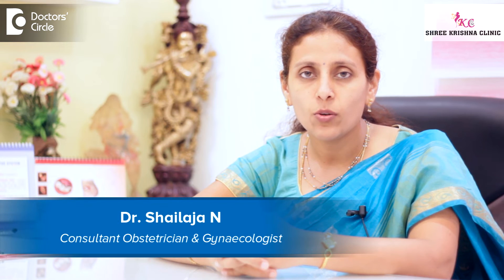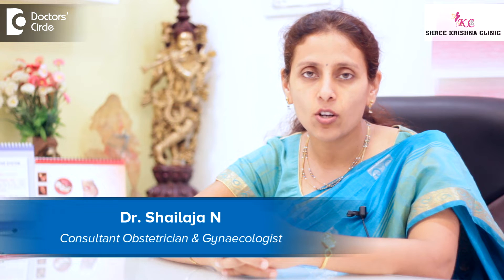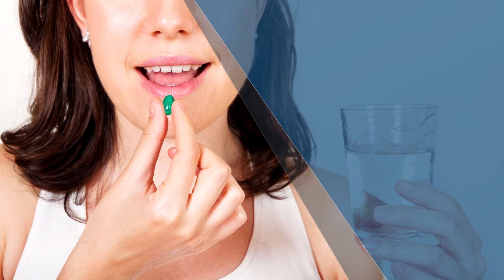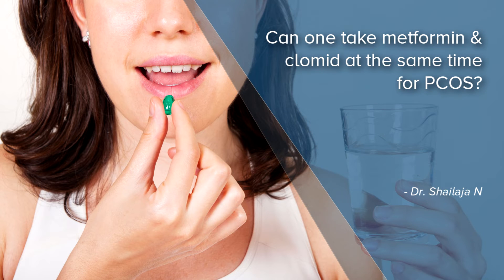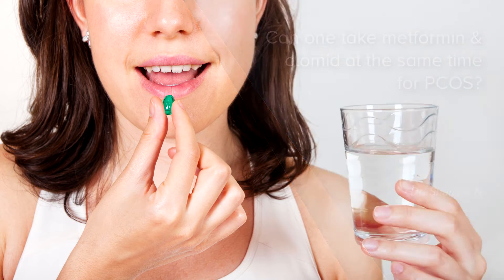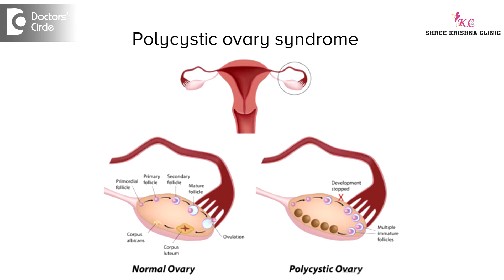Can one take metformin & clomid at the same time for PCOS? - Dr. Shailaja N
If you are having PCOS and you are on metformin and you are not able to conceive, then you have to resort to ovulation inducing drugs. But you don’t want to use any drug here. So the best way to get your cycles regular and spontaneous ovulation is to exercise. Because exercise is going to bring down your insulin resistance and, makes your cycle regular. So make sure you work out atleast an hour per day along with healthy diet habits. So you should completely cut off junk food, switch over to high water content. At least 2 – 3 liters of fluid per day. More of fruits, vegetables and low calorie food. So a combination of exercise and diet should be able to get you the regular cycles. So if this doesn’t work, then the next step is the ovulation inducing drugs.